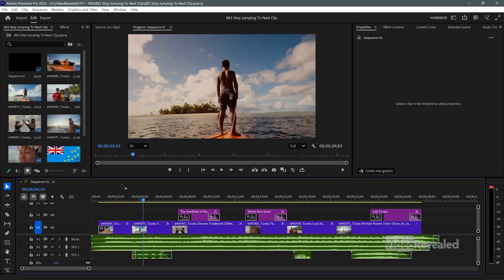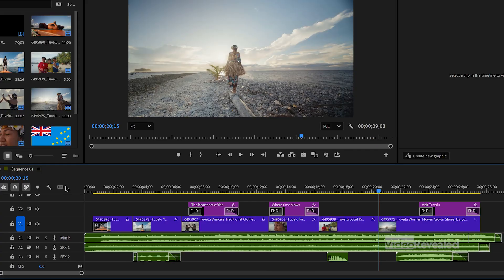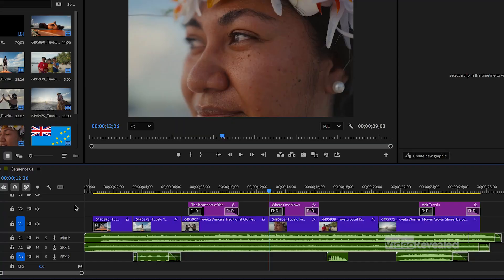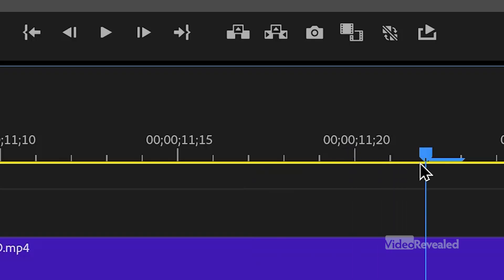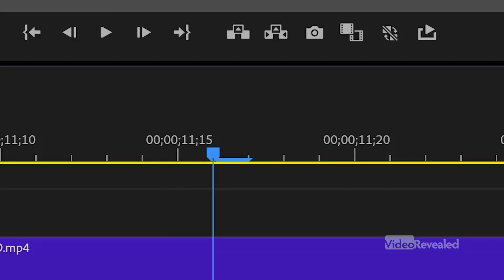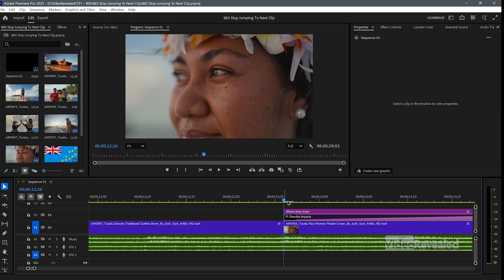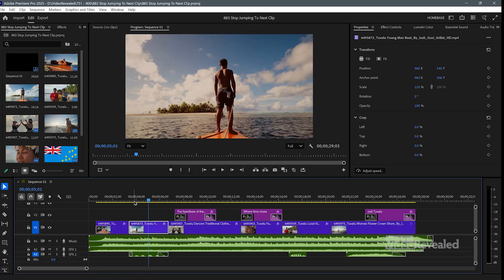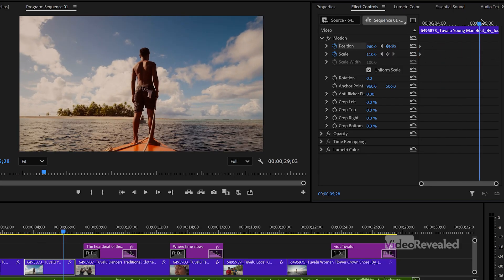Click or Key: The Hidden Rhythms of Clip Navigation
This tutorial showcases the various effective methods for navigating the Premiere Pro Timeline and how your navigation experience is influenced by Track Targeting. Additionally, it highlights a significant update and provides tips on achieving professional-level smooth navigation in the Effects Control panel.

QUESTIONS?

THANKS!